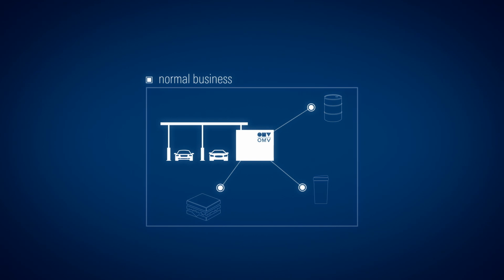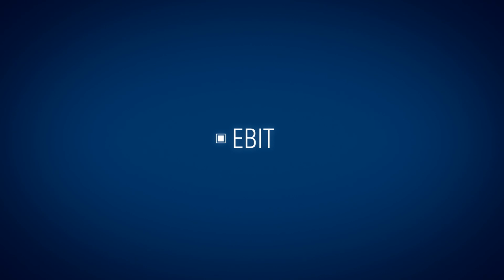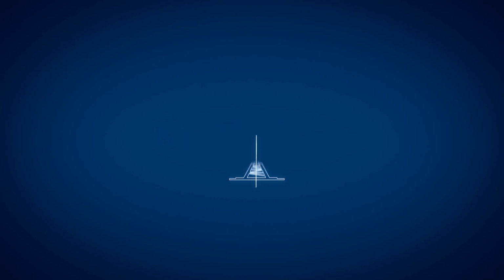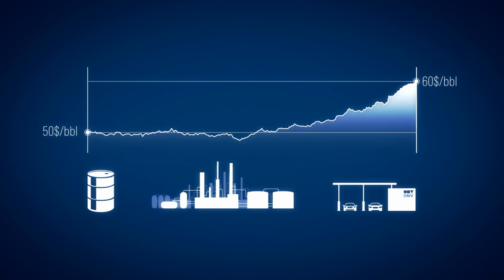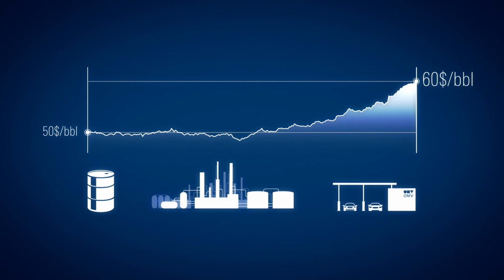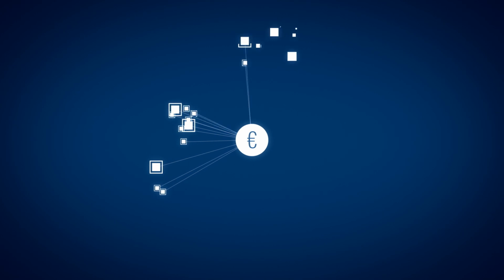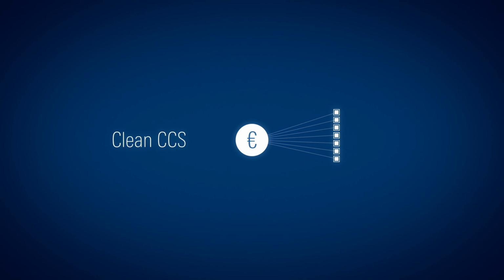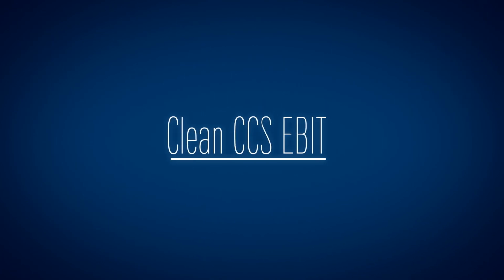What’s up with this “Clean CCS EBIT”?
We would like to clarify a big mystery for once and for all: What’s up with this ominous “Clean CCS EBIT”? To make this clear, we first have to understand the difference between what we call EBIT to Clean EBIT.

EBIT stands for Earning Before Interest and Taxes and contains all of the revenues and expenses of a reporting period as recorded in the accounting system. This process is followed by all companies and has to meet well defined accounting standards. But this accounting result may contain extraordinary effects which are not part of usual business operations.

For example: Every day at our filling stations we sell liters of petrol, cups of coffee and sandwiches. This is our normal business. However, if we sell a plot of land from a filling station, this is an extraordinary transaction because we are not a real estate company so the sale of land is not part of our core business. That’s why we call the gain – or the loss – of such extraordinary transaction a special item, which we recognize it separately from the reported EBIT. This is how you get so-called “Clean EBIT”. Special items can have a positive or negative impact on EBIT and company guidelines govern which items are classified as special.

Now we know what “Clean EBIT” is: revenues and expenses from a reporting period stripped of the extraordinary, special items. This gives us a better understanding on the performance of our normal operations. And where does the CCS in “Clean CCS EBIT” come from?

CCS stands for Current Cost of Supply. This effect applies to the oil industry and has to do with the time between the purchase of the crude oil and the selling of an end product—for example, fuel. As you can imagine, the oil price is exposed to high volatility during such a period.

Let’s assume that the crude oil was bought at a price of 50$/bbl, but by the time the fuel reaches the filling station the crude oil price has increased to 60$/bbl and is therefore significantly higher than at the time of purchase. The higher crude oil price has an impact on the current sales price of fuel, but the expenditure is, of course, linked to the original purchase price of crude. The CCS methodology corrects this balance by assuming that the crude oil used to obtain the fuel was bought in the current period. This is how the actual refinery operating performance is judged.

We can now see that “Clean CCS EBIT” is the operating earnings without one-off special effects – “Clean EBIT” – and adjusted by the current cost of supply – “Clean CCS EBIT”. This helps the comparison to previous years and to our peers performance, as the entire oil and gas industry looks at similar version of the Clean CCS result.

--- Note: As of June 13, 2017 Petrol Ofisi A.S. is no longer part of OMV Group.